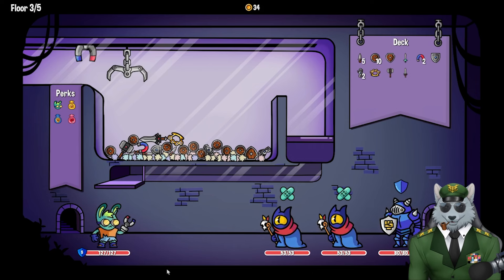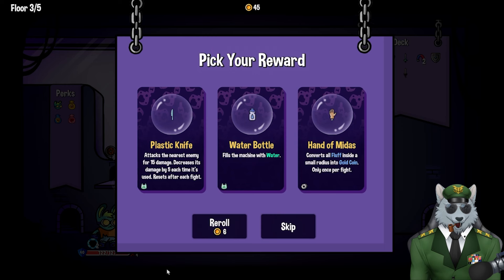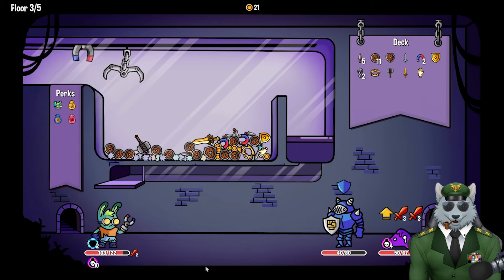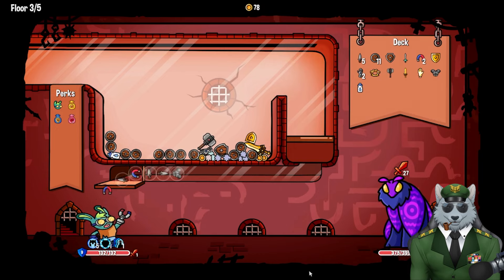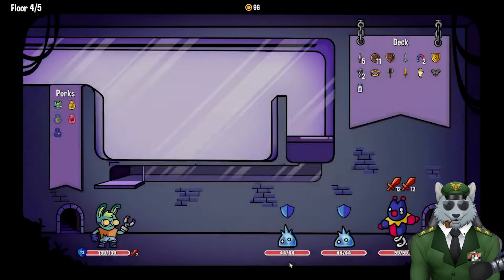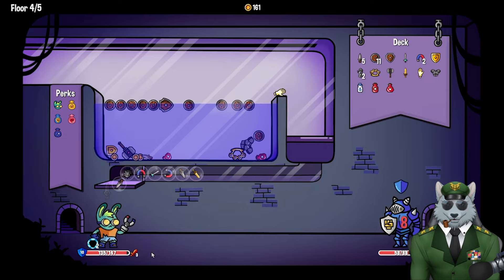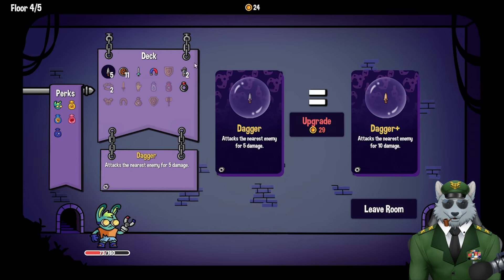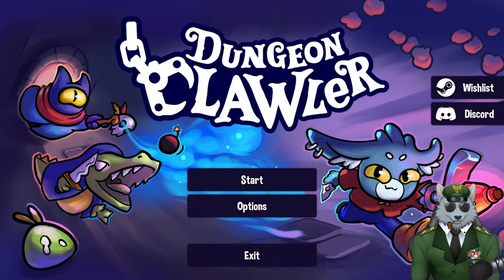I Love GOOOOOOOOLLLLDDDDDD - Dungeon Clawler Demo S1 Ep. 2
Hello, my Wolf Pack! Does anybody actually read these?